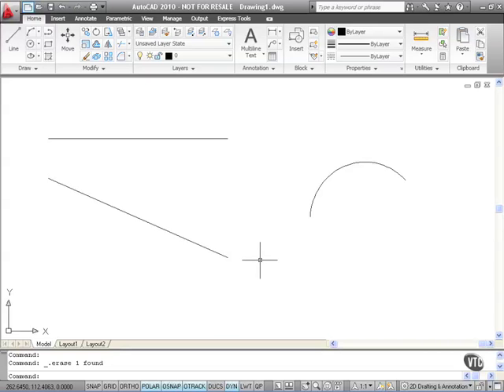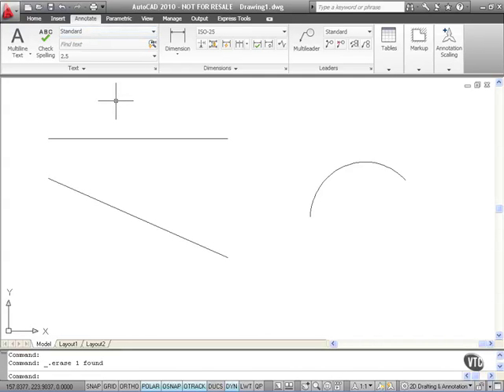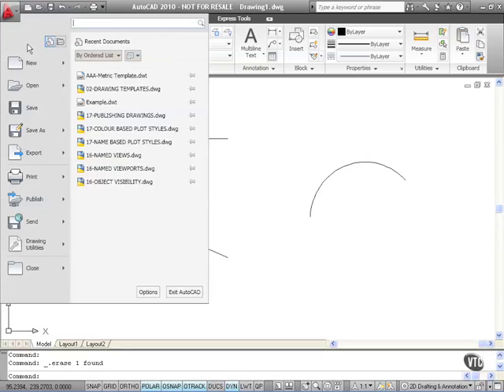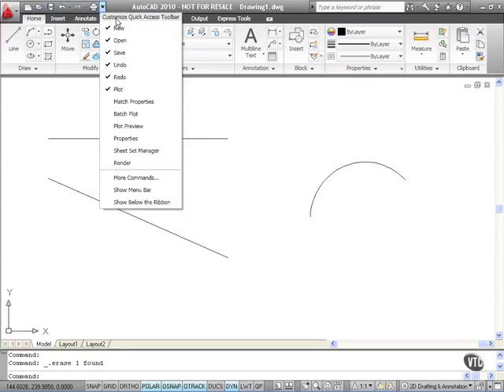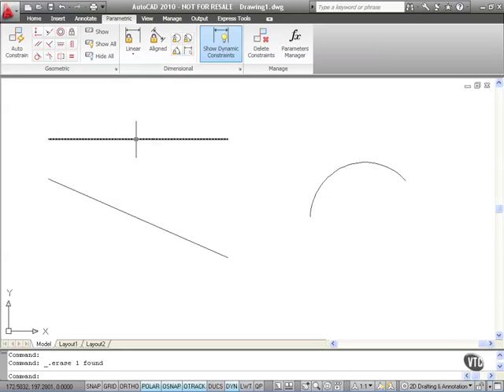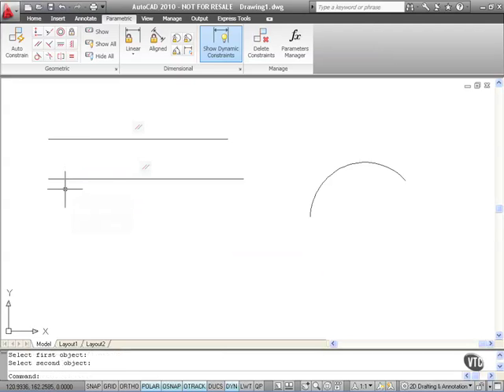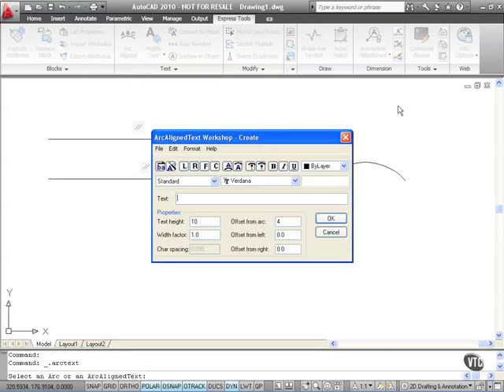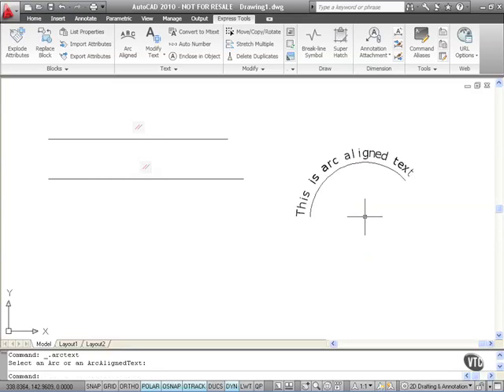01 01. New in AutoCAD 2010.mov